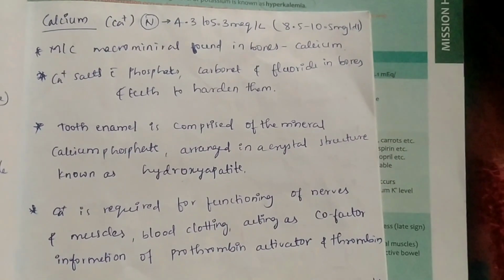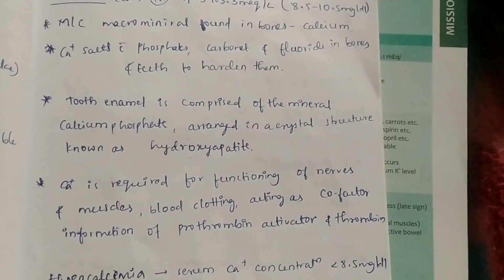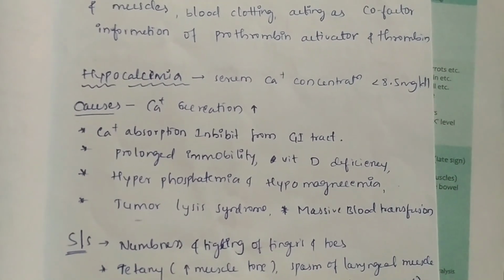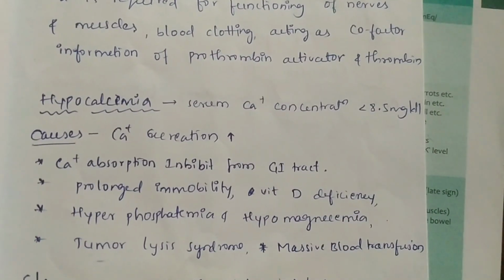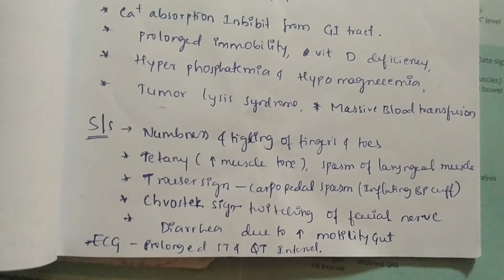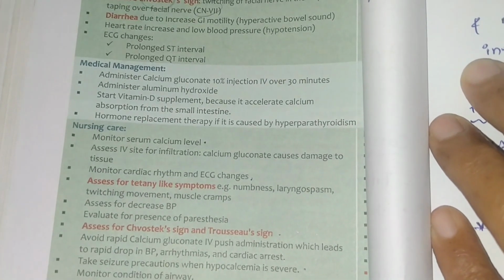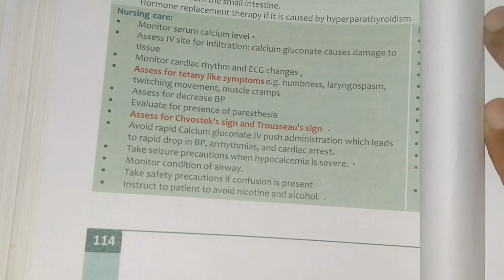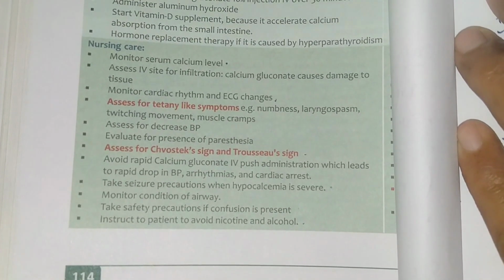SerumCalcium Hypocalcemia CalciumImbalance ElectrolyteImbalance MineralBalance